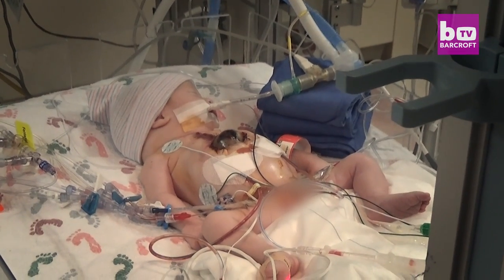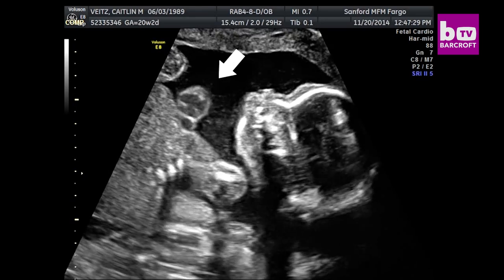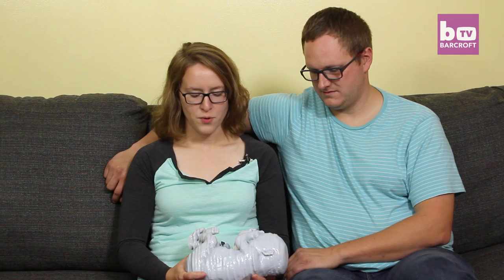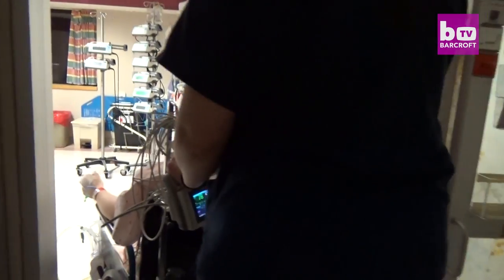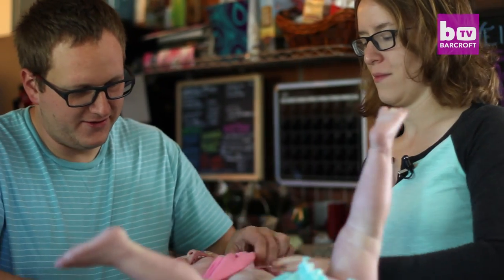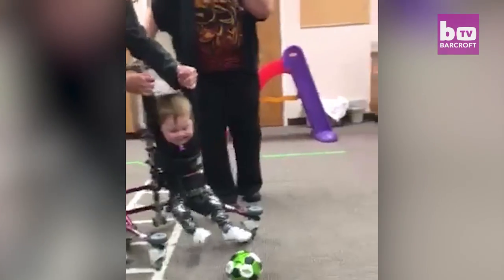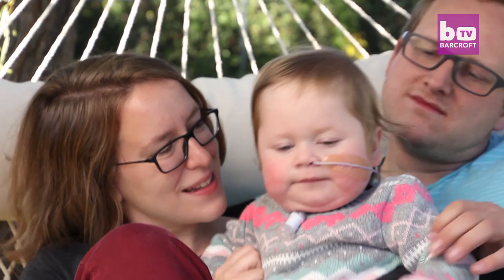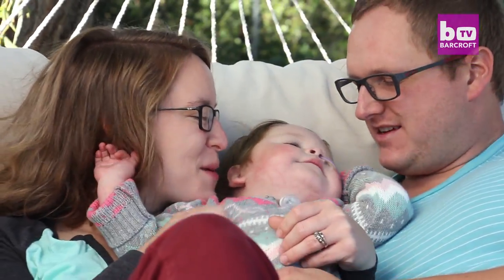Baby Born With Heart Outside Her Chest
When expectant mother Caitlin Veitz attended a routine 20 week ultrasound, she and her husband Brian were expecting to find out if their baby was a boy or a girl. But instead they were given some shocking news – their baby daughter’s little heart was growing outside of her chest. Their baby girl had a rare congenital heart defect (CHD), ectopia cordis, that affects only one in every 100,000 babies. Although CHDs are the most common birth defect of all, occurring in nine in every 1,000 births, ectopic cordis is the rarest form and is lethal - 95 per cent of babies with ectopic cordis die within a week of being born and 90 per cent pass away within three days.

Videographer / director: DeAnne Billings
Producer: Katie Mercer, Ruby Coote
Editor: Marcus Cooper